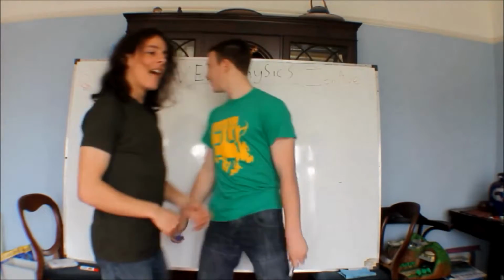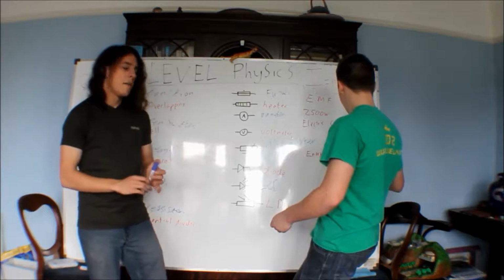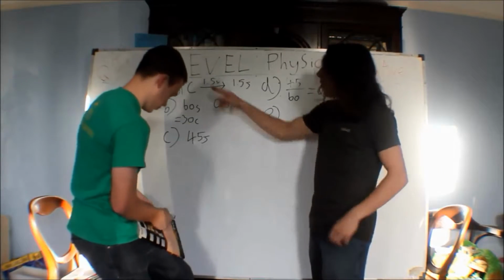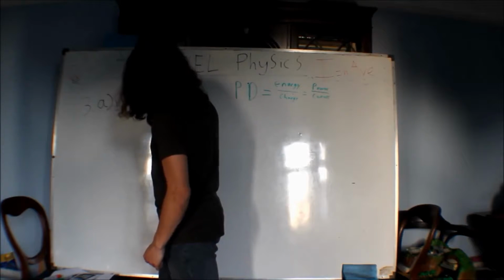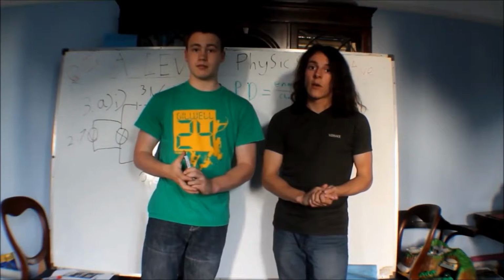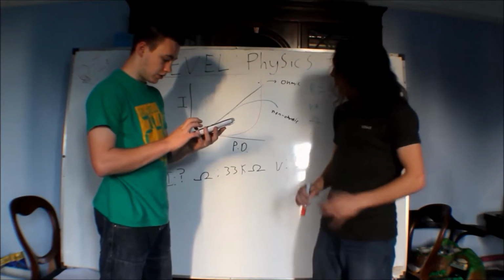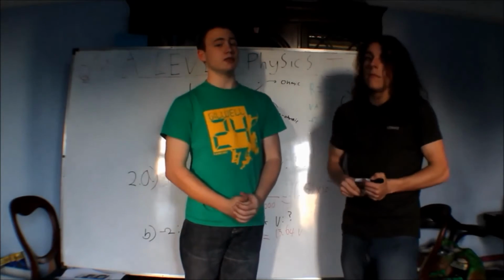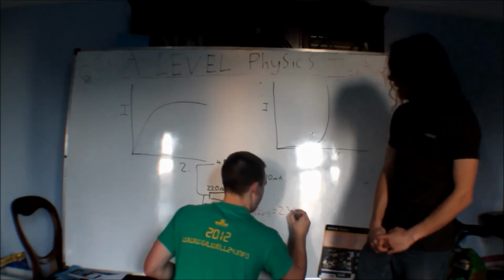Physics- Circuit components 1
A revision of all the key points from module 2 of unit 2 of AS Level Physics :) Find us on Facebook by typing in "clever cracker squared" and message us any questions in physics and we get back to you with your own video :)